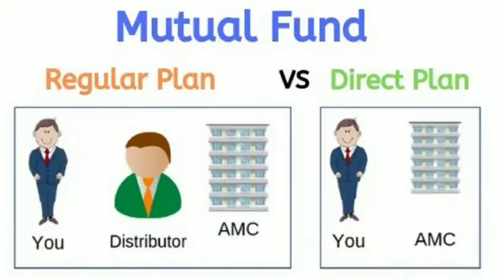Best Child Investment Planning | SIP Mutual Fund | Market Risk | Episode 3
Now, I am making a new series on BEST CHILD INVESTMENT PLAN. This series will help you to invest early for your Child with the best products available in the market. Also this way you can avoid those many child investment misleading policies in market.